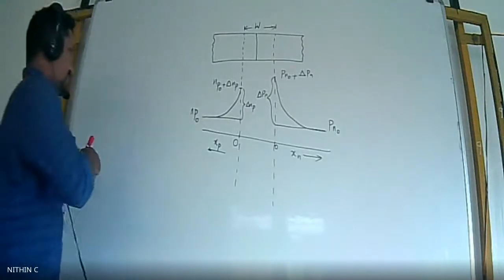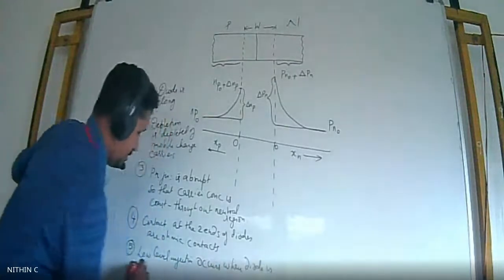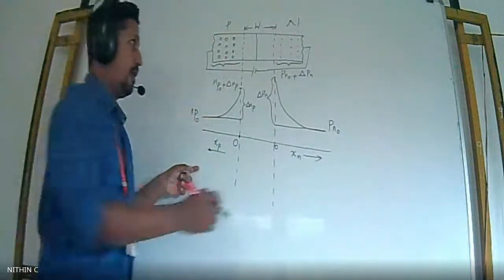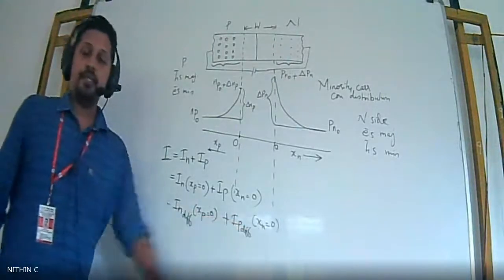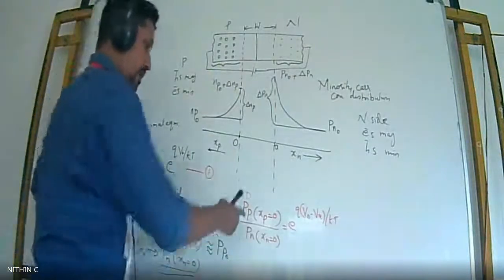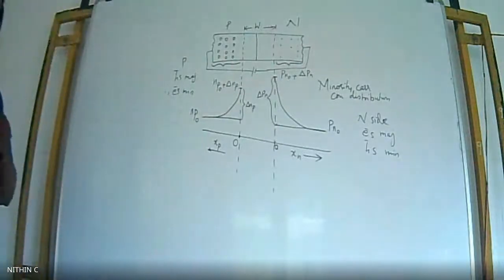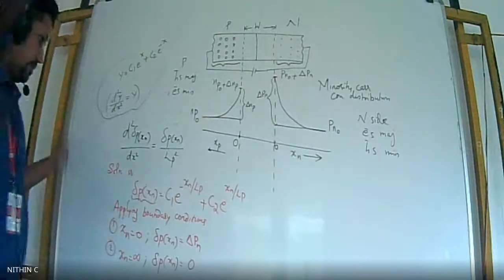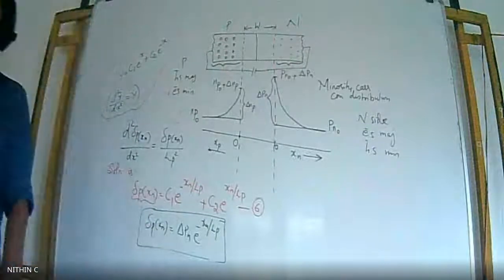STM_EC 2_ECT 201_MODULE 3_PART 8_12-10-2020